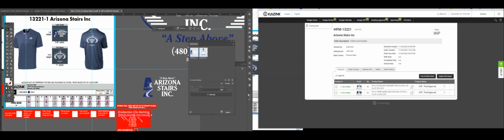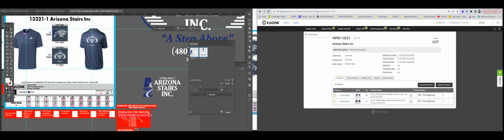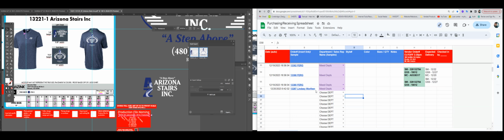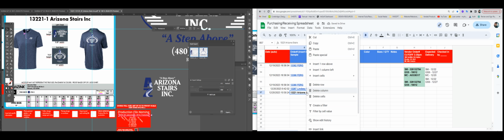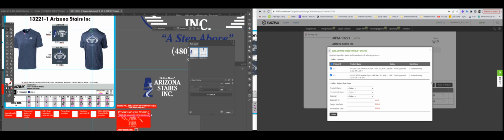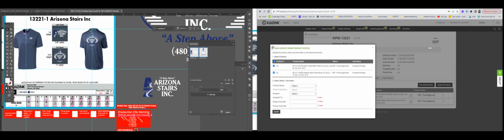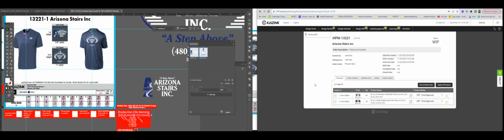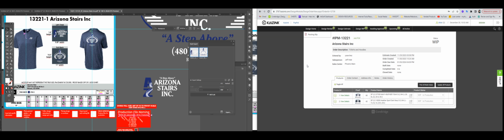Design | Illustrator | Screen Print adding to purchasing sheet & moving into production status